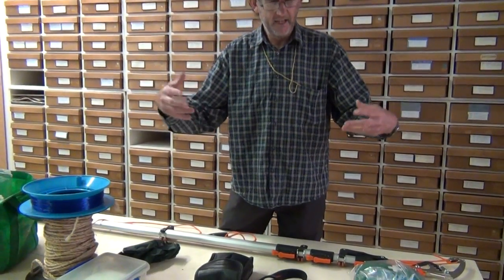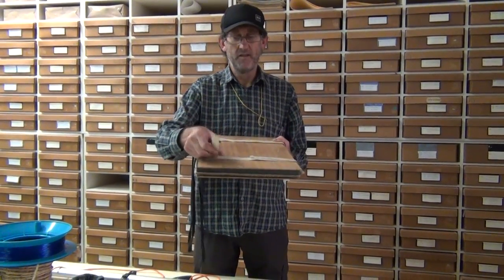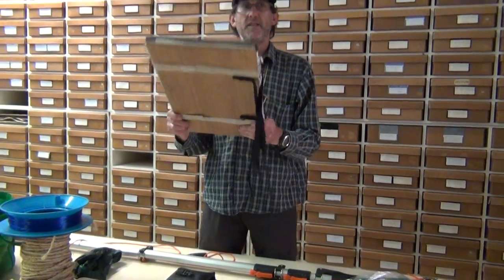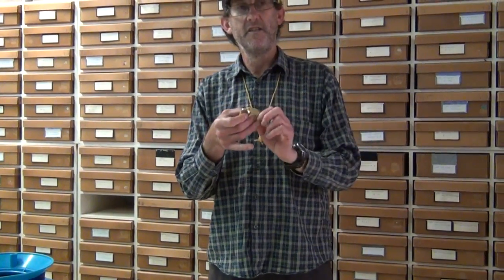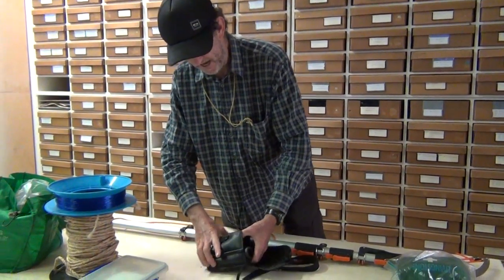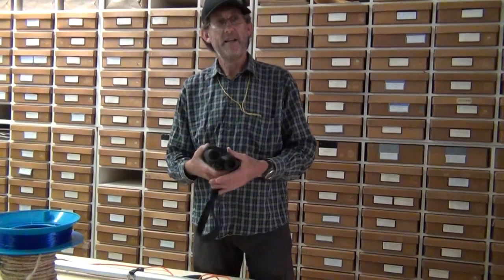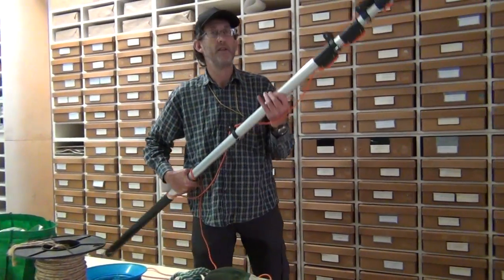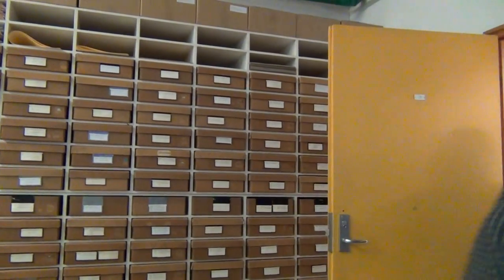Herbarium field collecting gear demo at Botany, UNE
Description and demonstration of some gear useful in collection of herbarium specimens aimed at BOTY203 BOTY403 Plant Diversity students at the University of New England, Australia (UNE) by Prof. Jeremy Bruhl